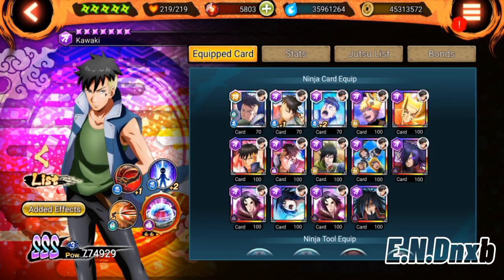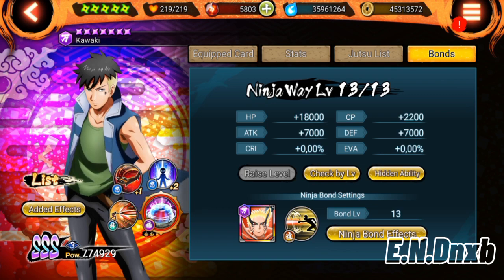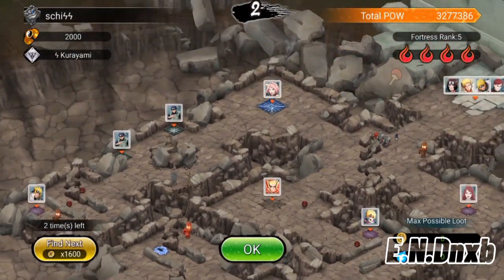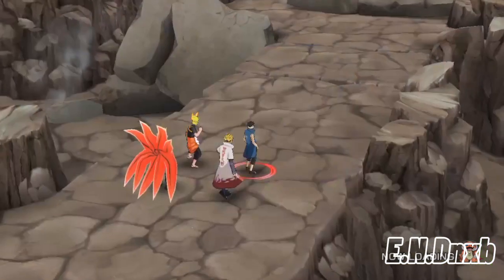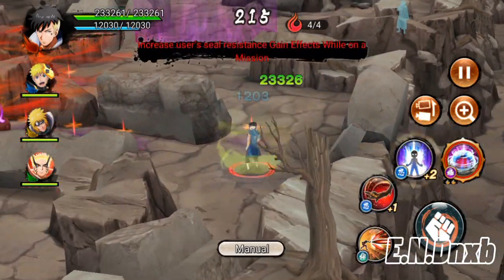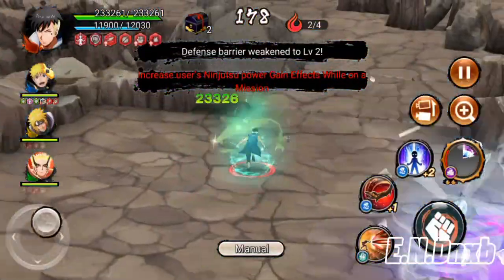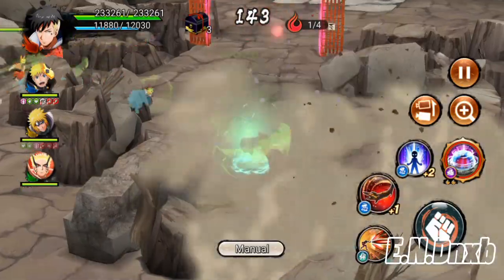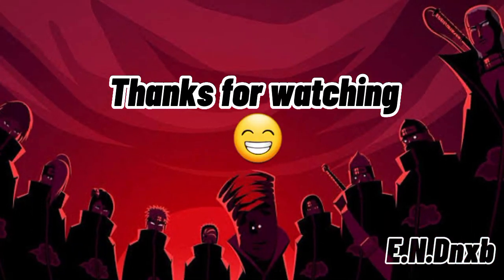The Truth About NxB☆ (Detail) | How To Win In This Game😱 Tips/Tricks | NxB Nv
Follow and learn how to win in NxB. It's more than just spamming a Ex Ultimate 🔥✅️. Tips/Tricks by E.N.D